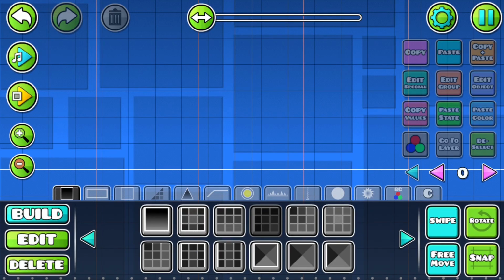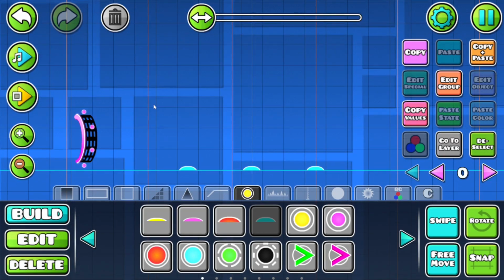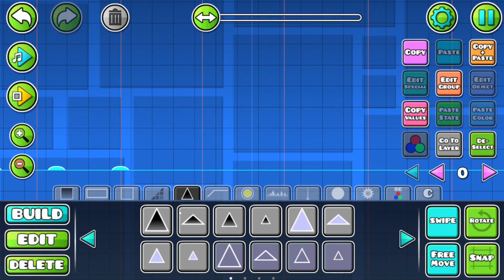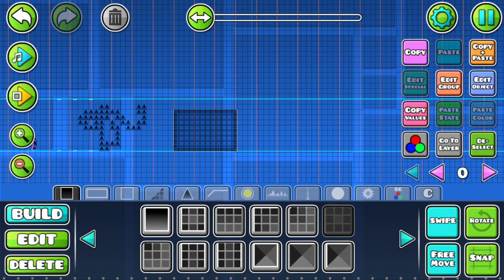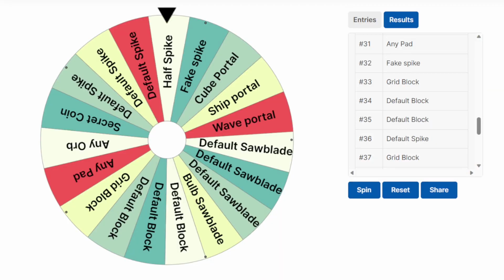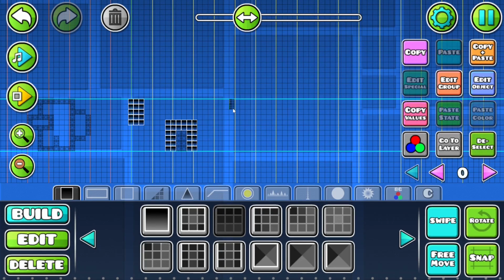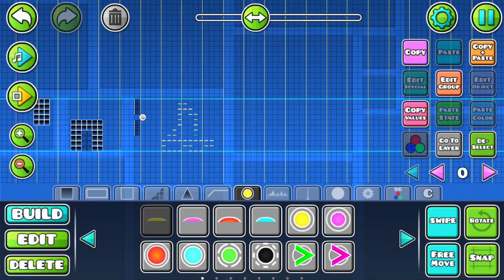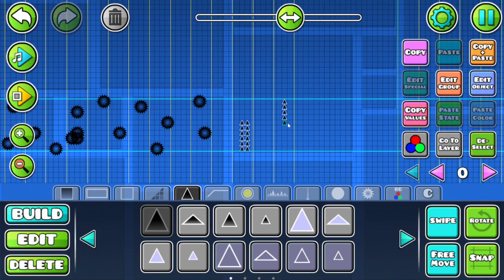THIS GEOMETRY DASH LEVEL is made by a SPINNING WHEEL